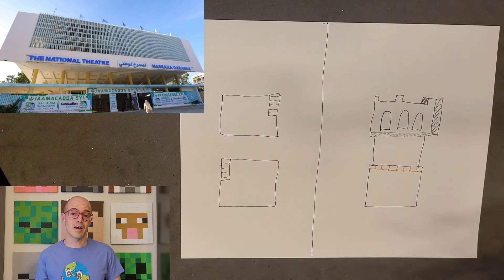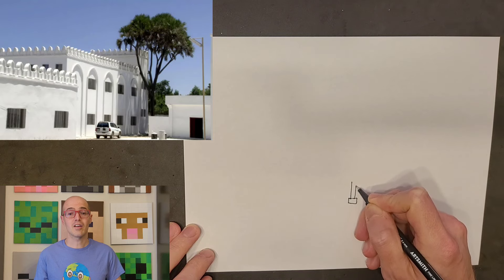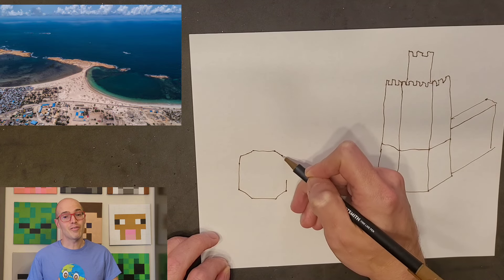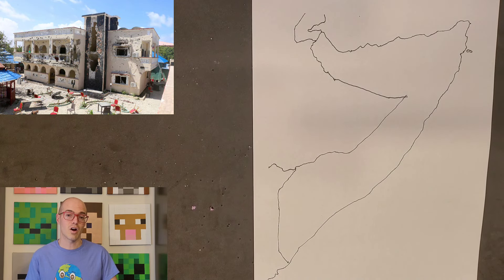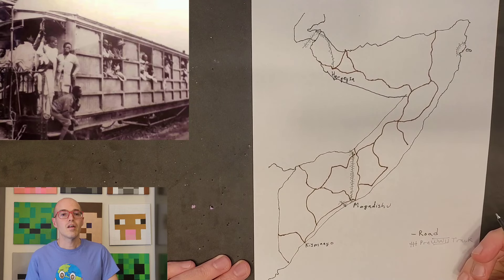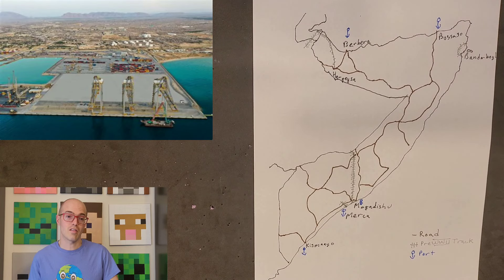A quick lesson on Somalia’s architecture and transportation! Cartography and Geography club: S3E7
SEND US YOUR MAPS! TO WIN THIS SEASON'S PRIZE PACK AT TECHASSEMBLE.TECH!

Welcome back to the Cartography and Geography club! Today, we’re embarking on a journey through Somalia’s architectural wonders and infrastructure marvels. From ancient landmarks to the complex routes of modern transportation, we’ll explore it all. And if we happen to stray off course, we’ll just say we’re discovering new lands! Plus, don’t forget, you can create your own map with us and enter it for a chance to win this season’s prize packs! So let’s dive in and chart our course to learning!

Episode 7, Season 3 of Cartography and Geography Club: Geopolitical hotspots of the world (Part 3 of 4: Somalia)